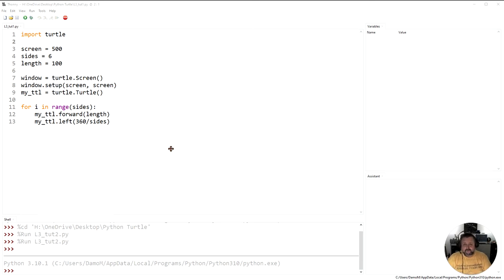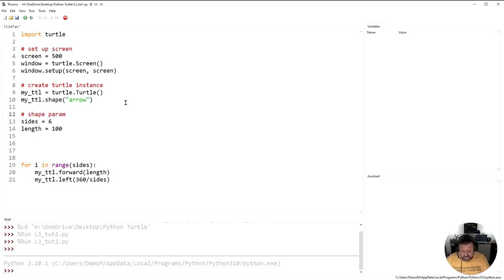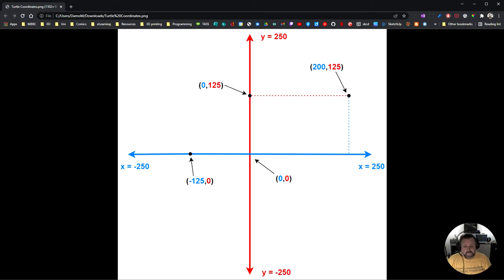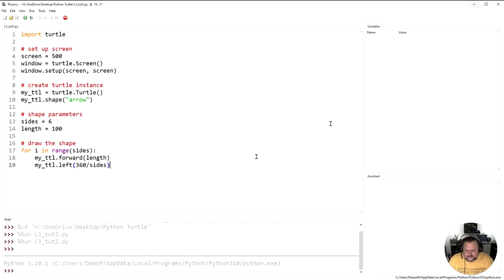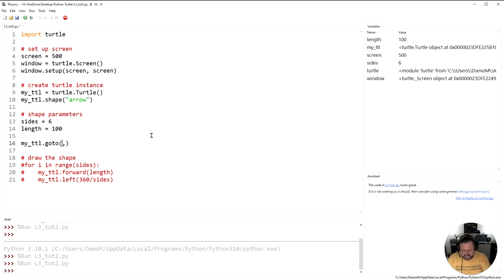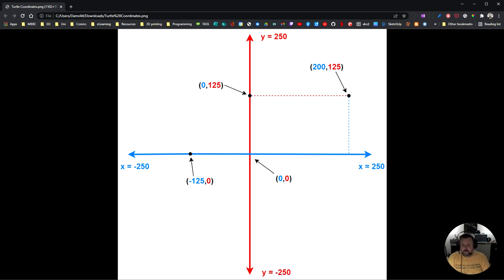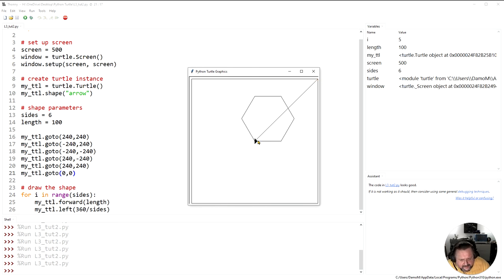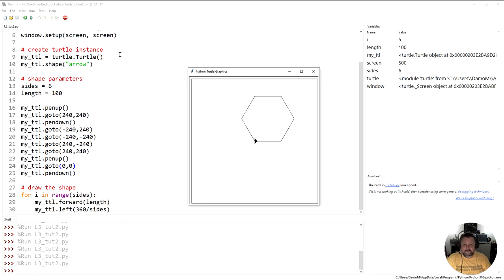Python Turtle Lesson 3 Part 2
This is the sixth video of the A Turtle Introduction to Python tutorial series.